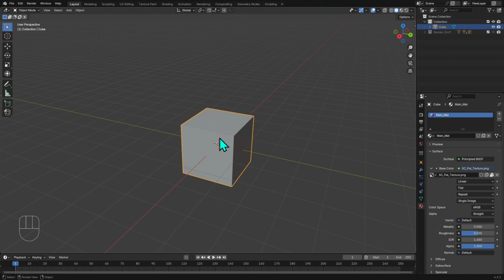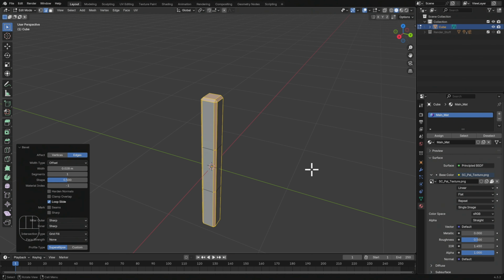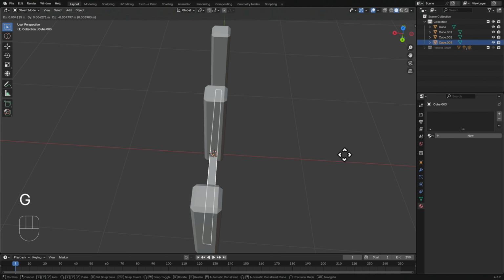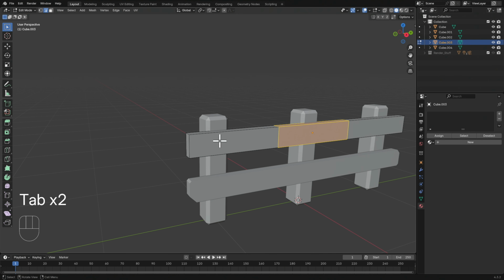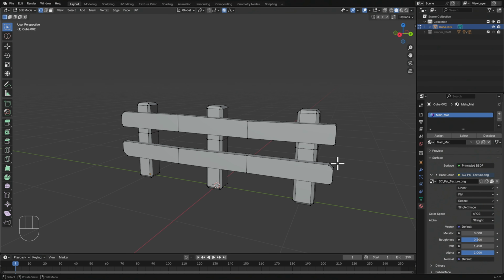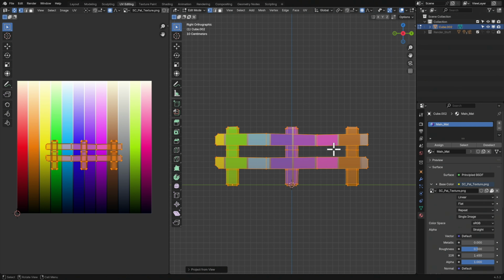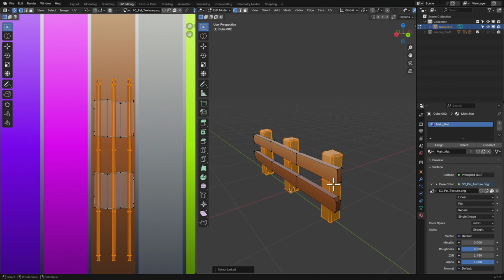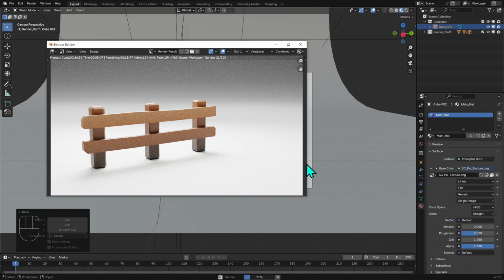Modeling a Low Poly FENCE SEGMENT in Blender (Beginner Friendly)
^ Free textures and assets here too!

In this beginner-friendly Blender tutorial, we model a low poly FENCE step by step in real time — no sculpting, no advanced tools, and no prior Blender experience required.

This video is part of a series where I model one simple game asset per video, focusing on clean shapes, readable silhouettes, and workflows that actually work for beginners. If you’re brand new to Blender and want to make game-ready low poly assets, you’re in the right place.

If Blender feels overwhelming, this series is designed to help you build confidence one object at a time.